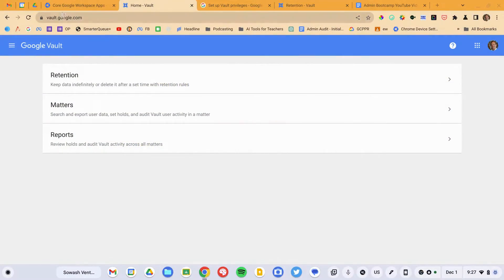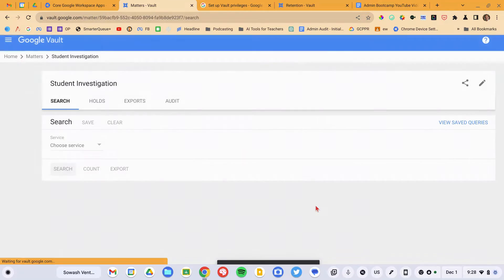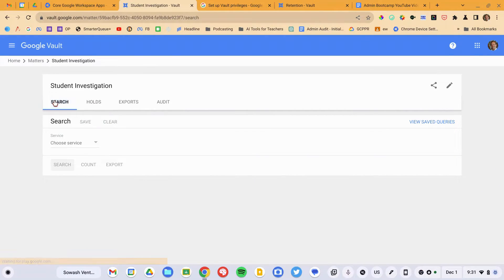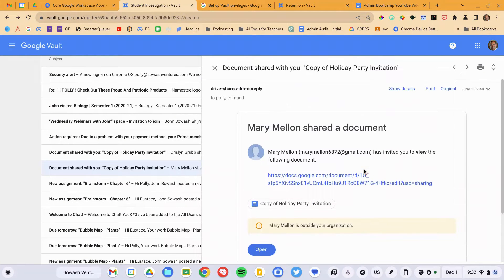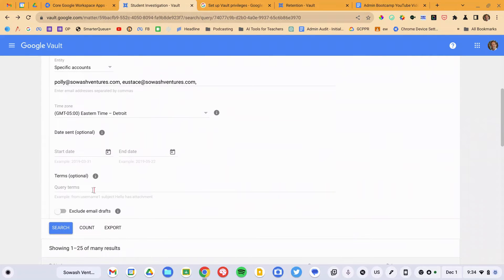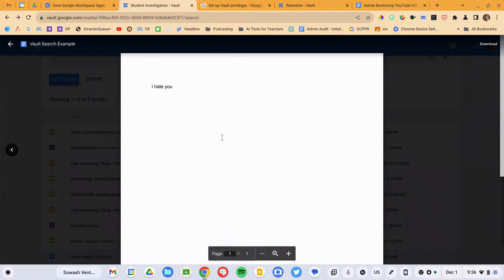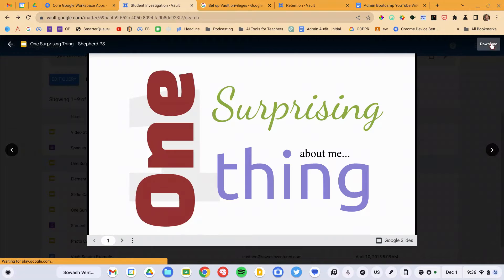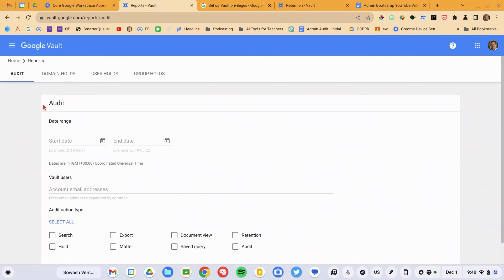How To Master Google Vault With Zero Experience | The Easy Way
Don’t be intimidated by Google Vault! Here are step-by-step instructions on how to use Google Vault to comply with a FOIA request, investigate a student bullying incident, or recover lost data.

Join me for the Google Admin Bootcamp, my live virtual workshop for IT administrators

Table of Contents:
0:00 Intro
1:10 Create a matter
2:00 Set a retention hold
3:55 Perform a search
5:50 Share a search
7:40 Understanding email results
8:33 Google Drive Search
9:11 Recovering lost files with Vault
10:00 Export data
11:15 Closing an investigation
12:29 Reviewing Vault audit logs
12:53 Additional resources